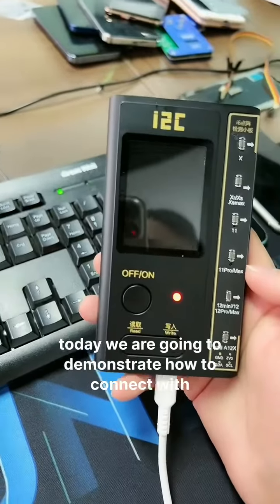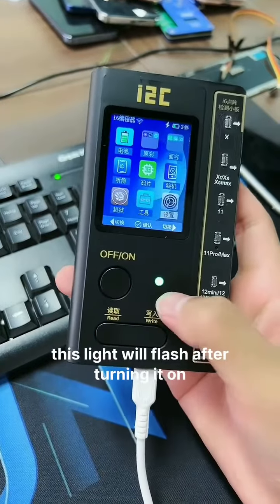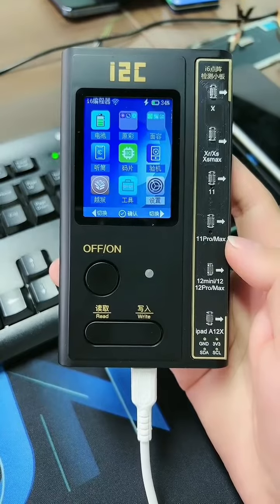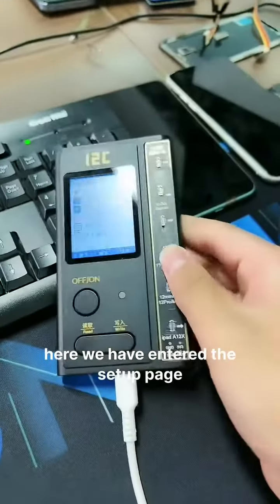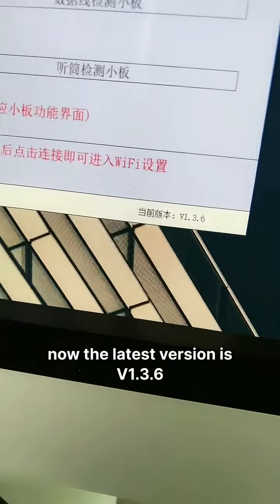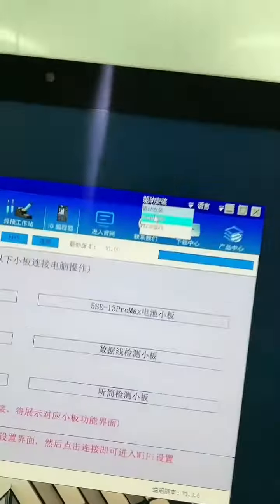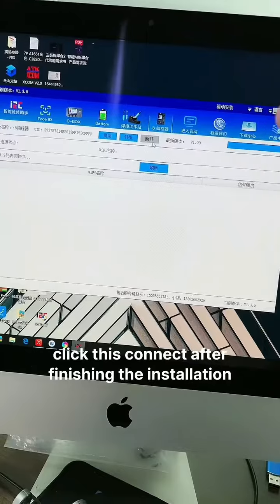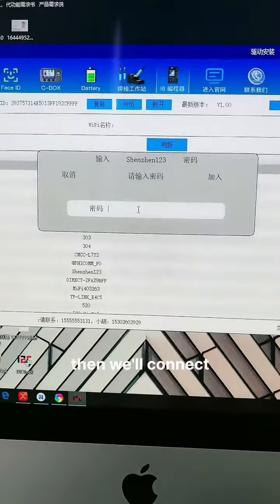How to connect i6 with wifi through pc？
i6 programmer support connecting wifi throng PC. i6 programmer supports to recover iphone screen true tone for bothe genuine screen and thirt party screen from 7-13/13mini! i6 programmer supports to recover iphone battery health from 6 -13PM! i6 programmer support to recover face id from X-12PM! i6 programmer recover iphone vibration and so on!